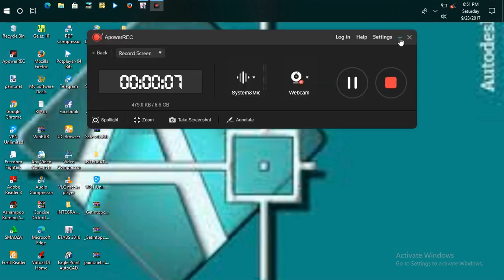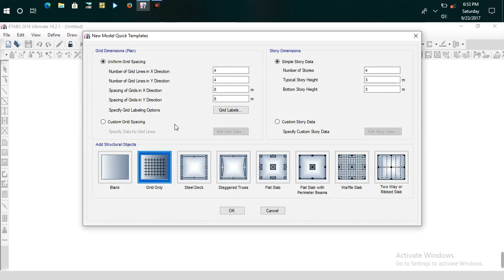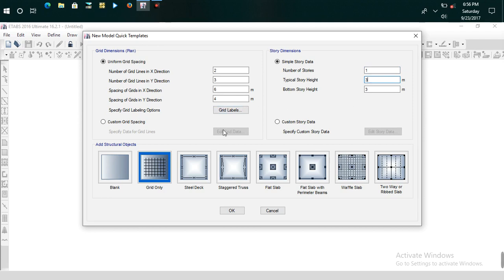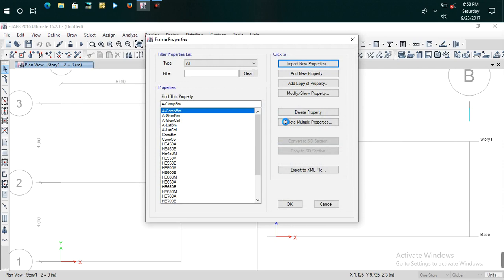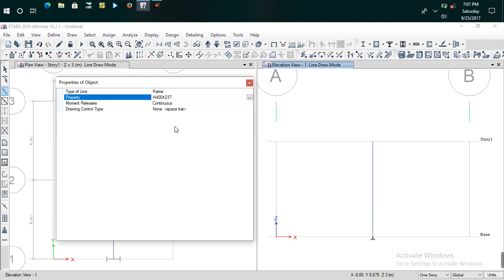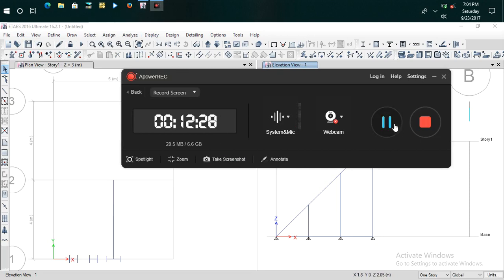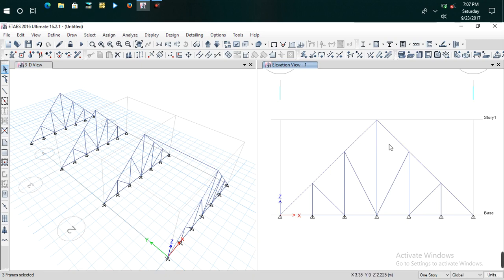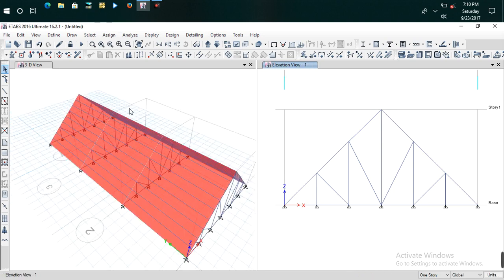MODELING OF TRUSS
the purpose of this video is to teach people modeling of truss structure in building, Step by step illustration on how to model a commercial building in Etabs 2015 building software.The tutorial is divided into seven different steps that starts from assigning grid data to model rendering.The contents of the tutorial are listed below.
In this video you will be able to learn complete ETABS software in just one video. You just need to watch this complete video and practice the steps which are shown. The complete 2 hours training is divided into eight steps. The  explanation of each step is made in easiest possible way as it can